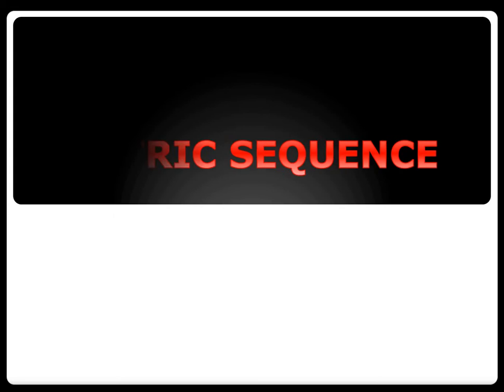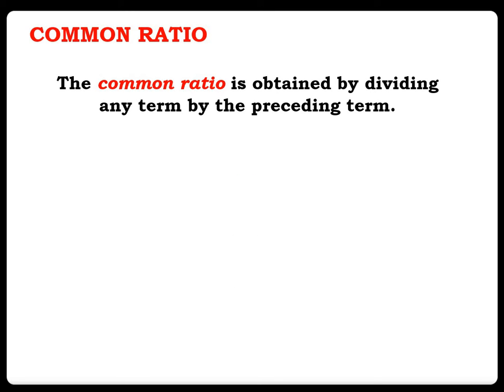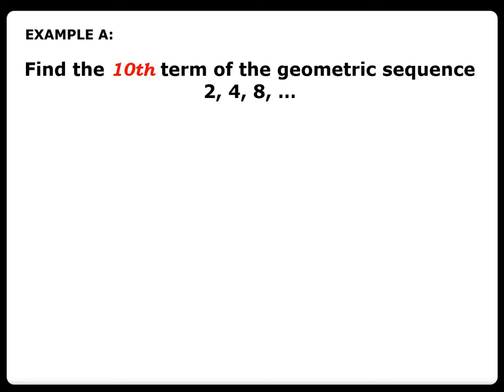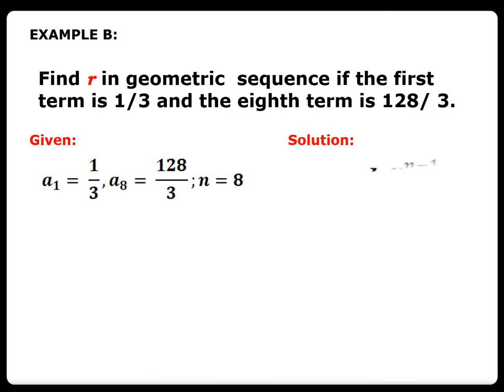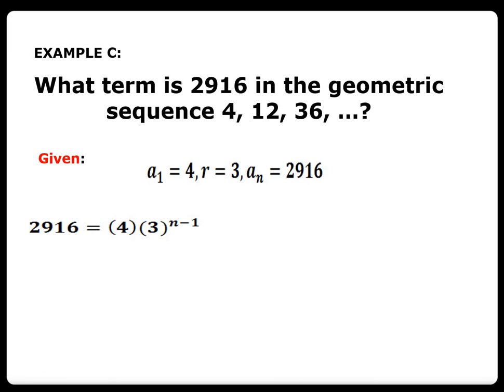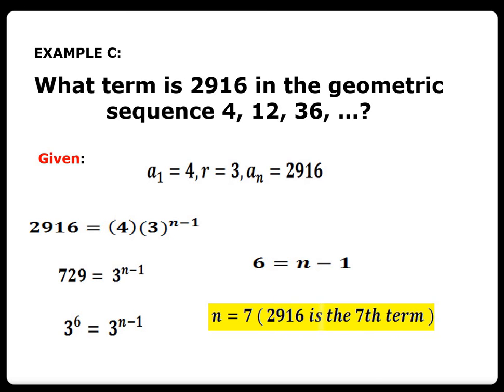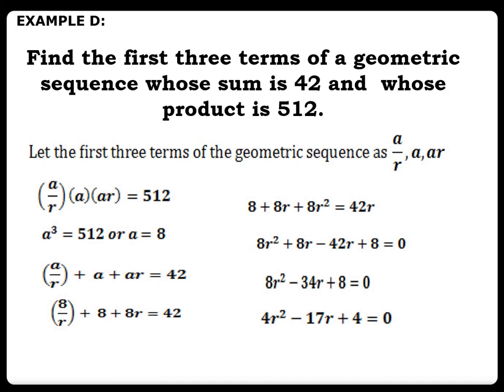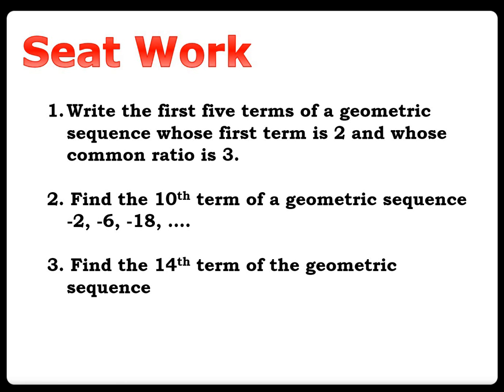Geometric Sequence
This video lesson is all about the basics of Geometric Sequence that is suited to G10 students. This video lesson includes discussion and some examples and even exercises in relation with Geometric Sequence.